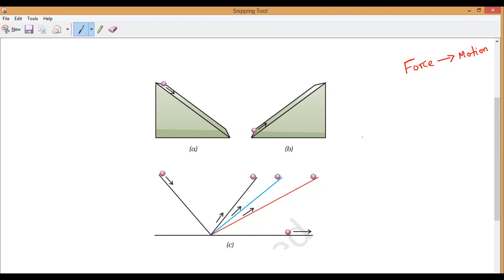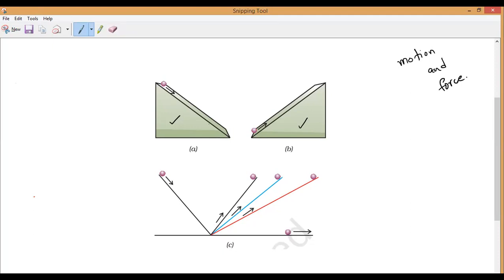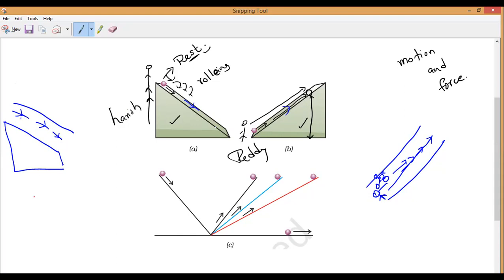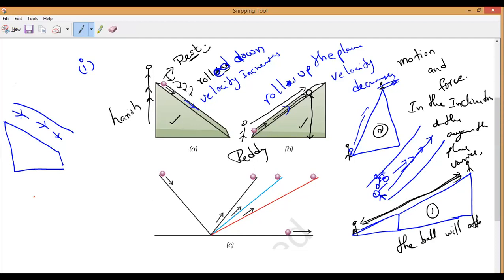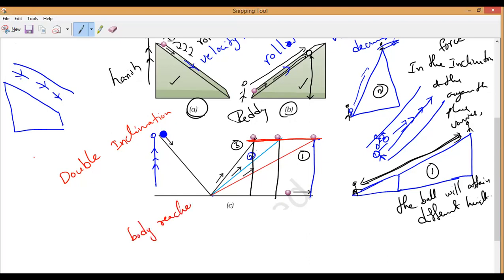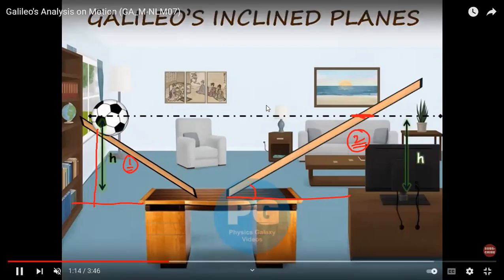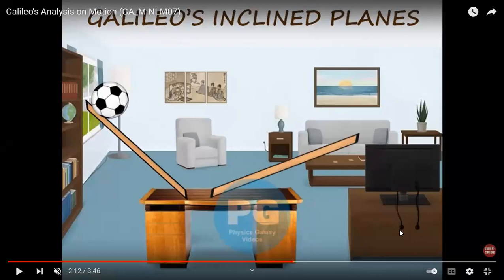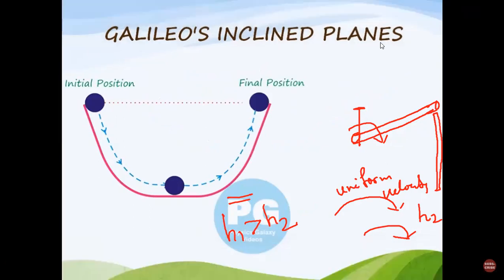Galileo inclined plane experiment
Force And Laws Of Motion. Describe Galileo's experiments with inclined planes and state the conclusion. By observing the motion of objects on inclined planes, Galileo deduced that objects move with constant speed when no force acts on them.